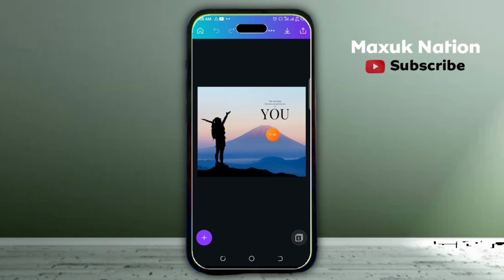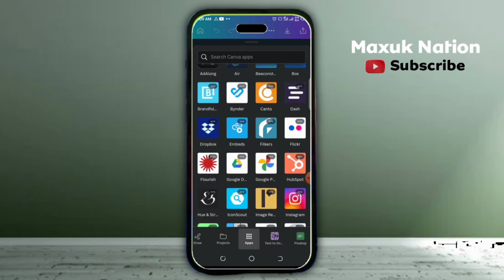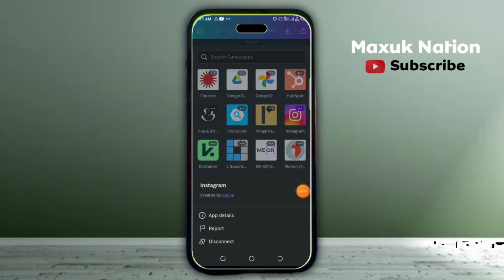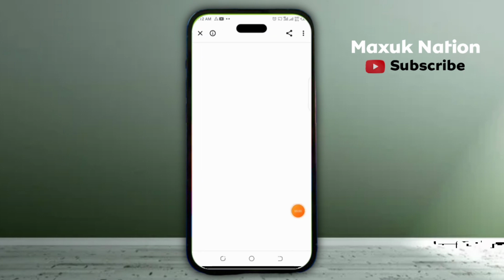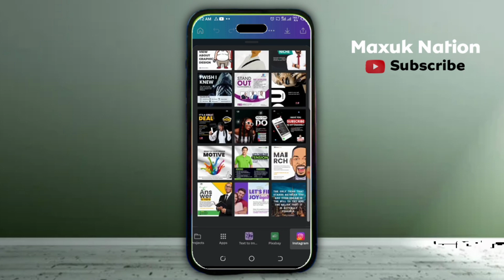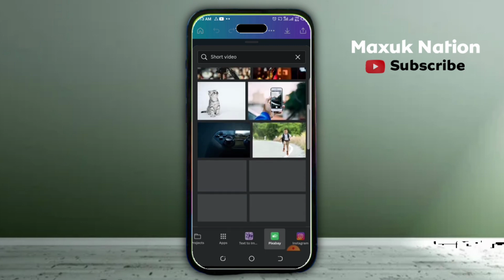Canva feature I which I knew it early: @maxuknation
@maxuknation canva apps features has a wow😲 features since the day I discovered it. canvafulltutorial canvapro @canva @emmanueladanu

🔷 You may like this next;

And more🔥